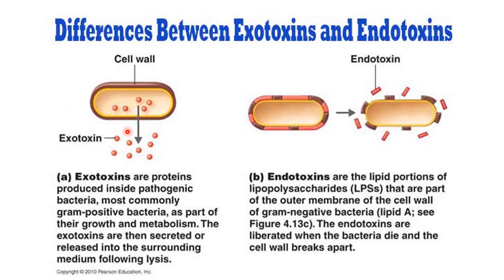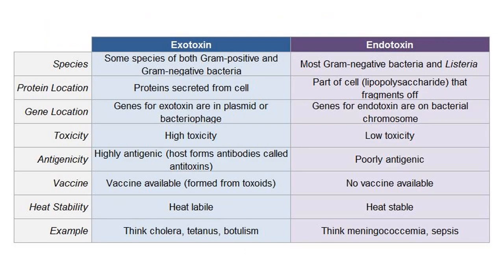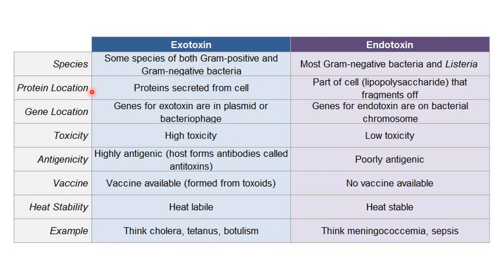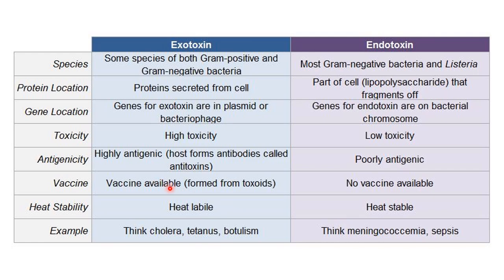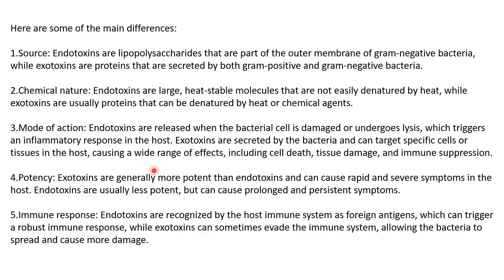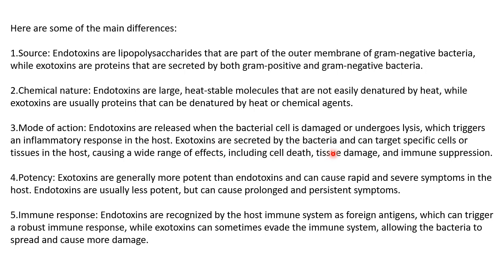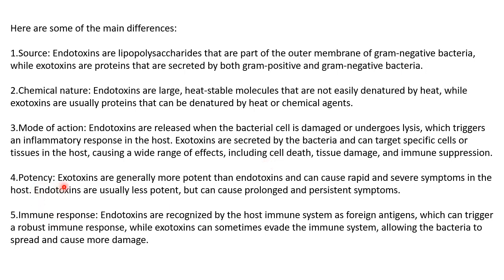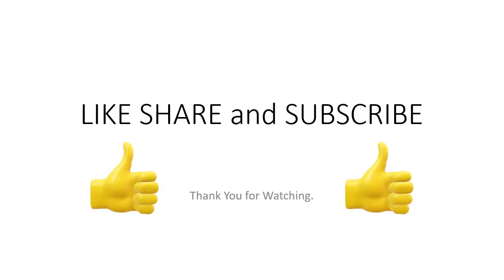Endotoxins vs Exotoxins